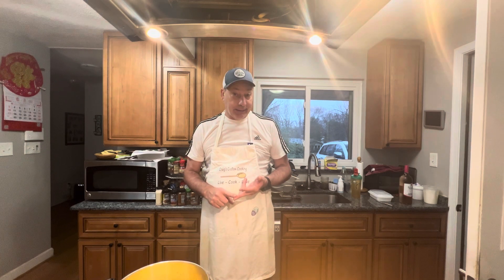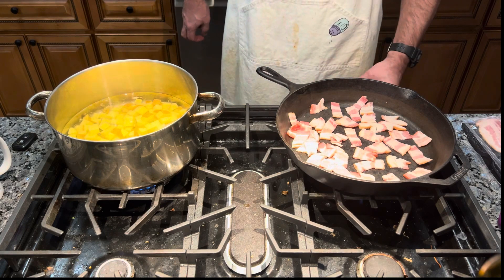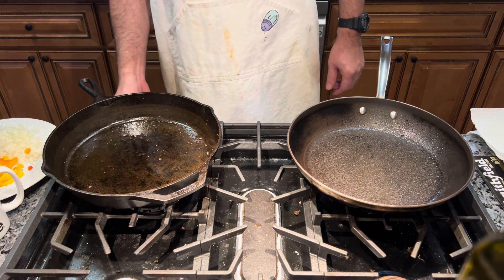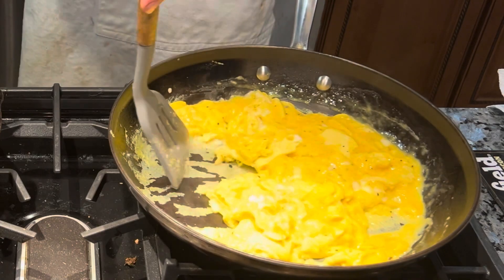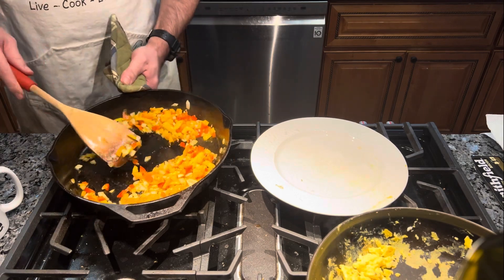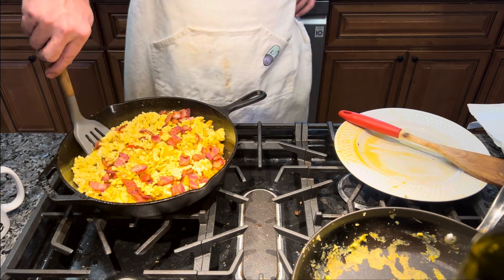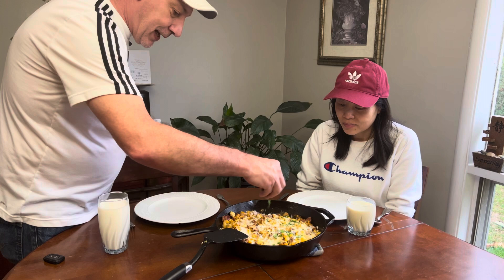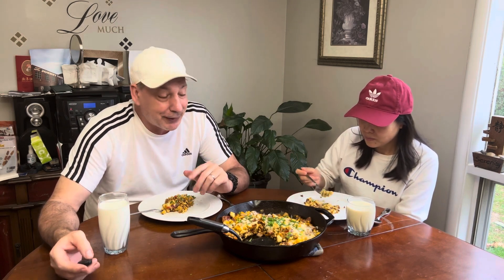"Delicious Skillet Breakfast Recipe with Scrambled Eggs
Get ready to tantalize your taste buds with a scrumptious skillet breakfast recipe that includes a medley of flavors and textures. From crispy bacon to fluffy scrambled eggs, this dish is sure to satisfy your morning cravings.